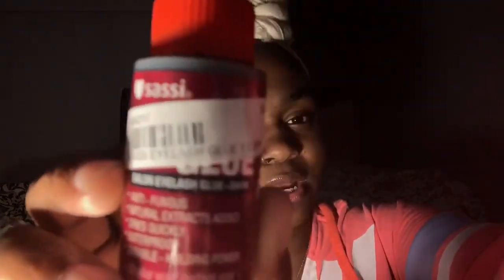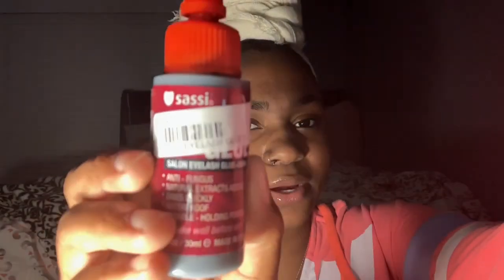How To Apply False Lashes (using fingers)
We are growing so fast ❤️. I am truly thankful for all of you guys support. Let’s continue this journey while doing things The Cait Way 🤟🏾..

Lashes Used : Iconic Lashes (from local beauty supply)
Glue used: Sassi eyelash glue (dark)